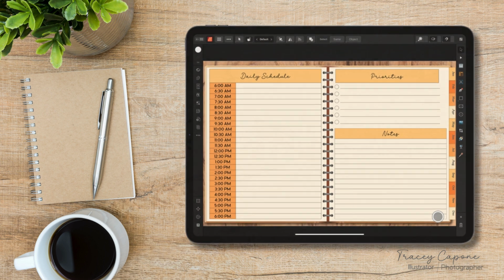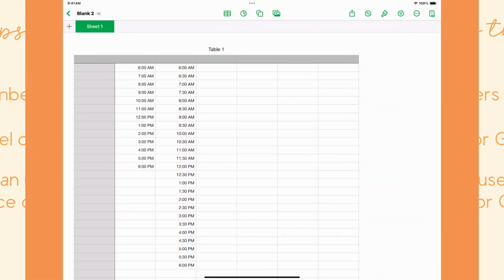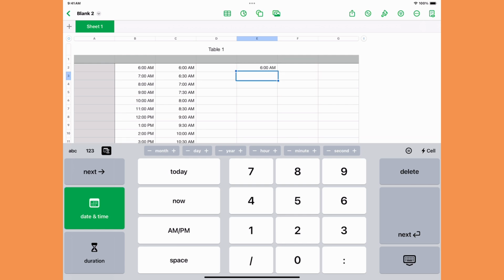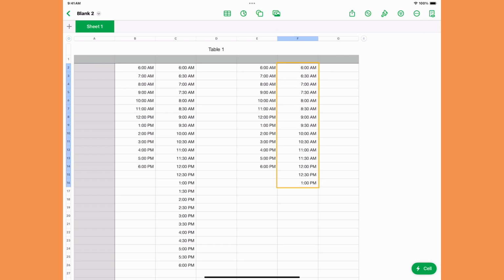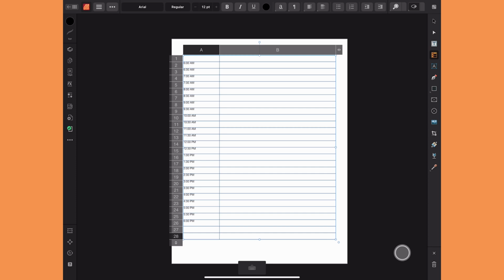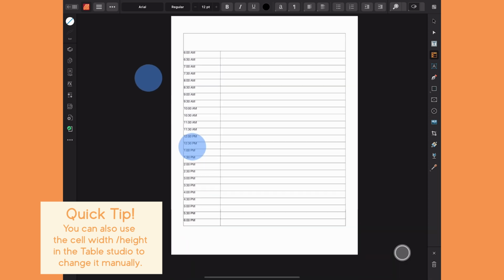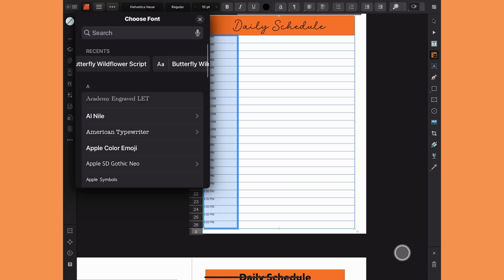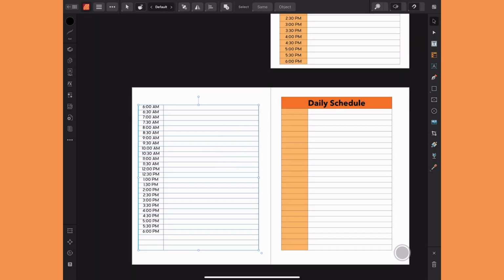Affinity Publisher for iPad Tutorial | Create a Quick Timeline with Spreadsheets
In this step by step Affinity Publisher for iPad tutorial, I'll show you how to quickly create an incremental timeline using tables and a spreadsheet with auto complete. Use this to quickly create timelines for daily pages in digital planners, with no manual keying.

I'll be using Affinity Publisher for iPad, however the process is the same for the desktop version as well.

Compatible Spreadsheet Apps:
iPad: Numbers, Excel and Google Sheets
Desktop: Numbers, Excel, Libre Office and Google Sheets
(please note, the process to cut and paste from Google Sheets is slightly different and I will show you how towards the end of the tutorial)

**TIMECODES**
00:00 - Start
00:26 - Why Use a Spreadsheet?
00:47 - Which Spreadsheet Apps Will Work?
01:25 - Creating the Timeline in Apple Numbers
04:02 - Adding the Apple Numbers Timeline to a Table in Publisher
05:17 - Cleaning Up the Table
05:38 - Creating a Header
07:27 - Formatting the Timeline
08:09 - Pasting a Timeline from Google Sheets
09:50 - Final Thoughts